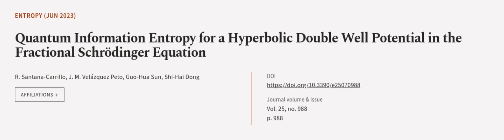Quantum Information Entropy for a Hyperbolic Double Well Potential in the Fractional ... | RTCL.TV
### Keywords ###

### Article Attribution ###
Title: Quantum Information Entropy for a Hyperbolic Double Well Potential in the Fractional Schrödinger Equation
Authors: R. Santana-Carrillo, J. M. Velázquez Peto, Guo-Hua Sun ,and Shi-Hai Dong

### Video Timestamps ###
0:00:00 - Summary
0:01:11 - Title
0:01:17 - Outro
0:01:21 - End